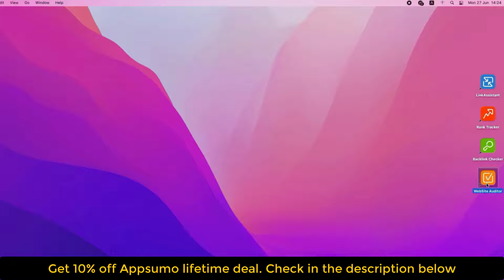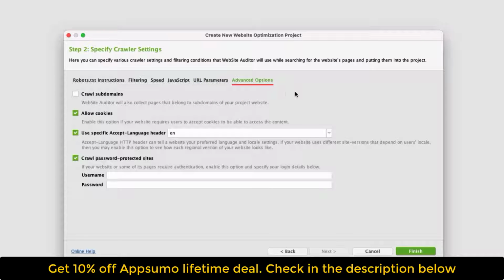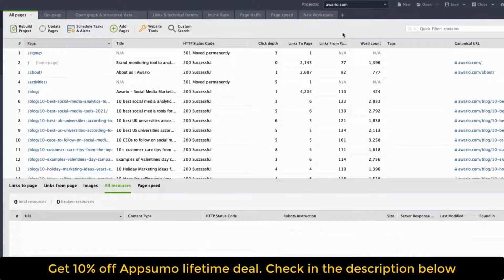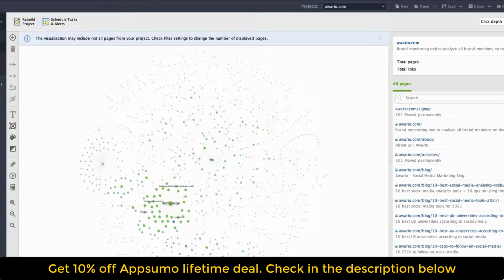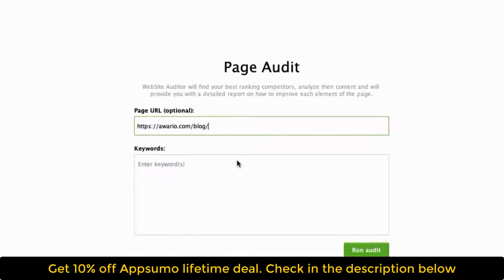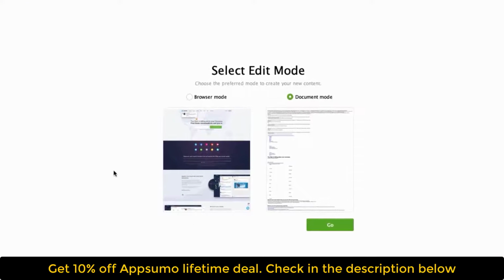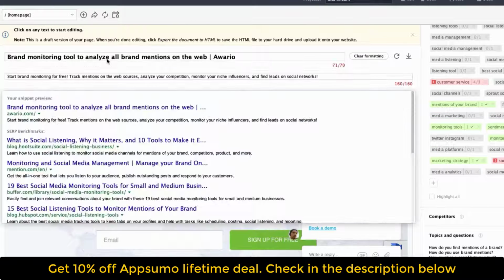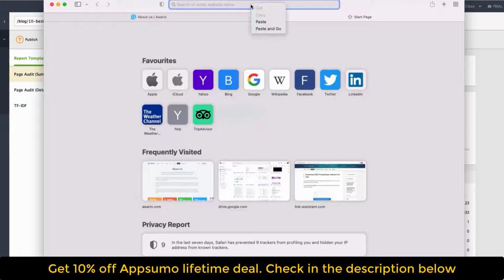WebSite Auditor lifetime deal $49 on Appsumo - 90% off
In this Appsumo deal, you can get a lifetime license of WebSite Auditor for just $49. This is a 90% off deal, which means you're getting a lifetime license of the most effective site audit tool available for just $49!

If you're looking for an effective site audit tool to help you rank higher in search engines, then WebSite Auditor is the tool for you! WebSite Auditor is an on-page and technical SEO tool that can help you identify and fix issues with your website's SEO. With a lifetime license, you'll have access to all of the latest features of WebSite Auditor, so you can keep your website ranking high and safe from any potential damage!

Visit the  "WebSite Auditor Appsumo lifetime deal" deal page.